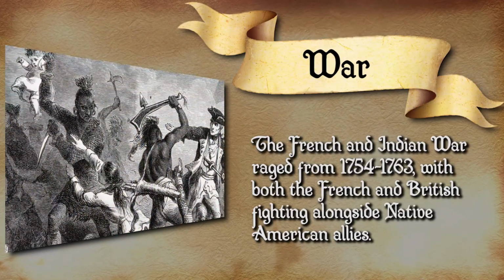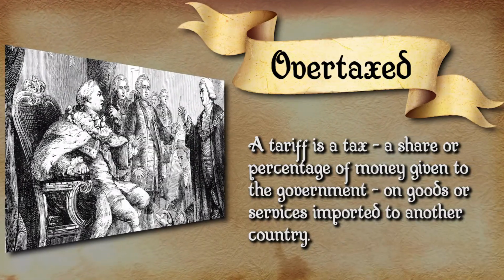SONS OF THE AMERICAN REVOLUTION - Introduction to the American Revolution